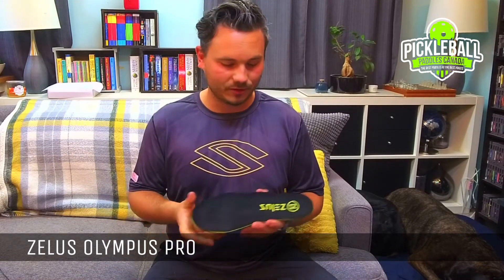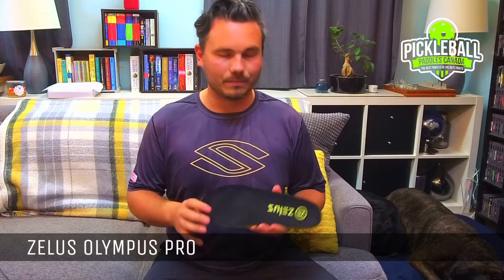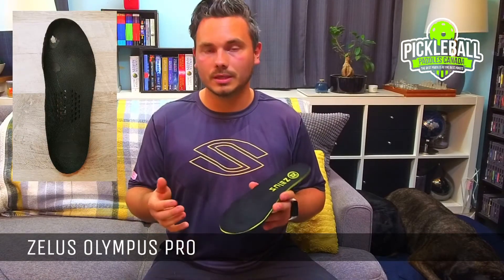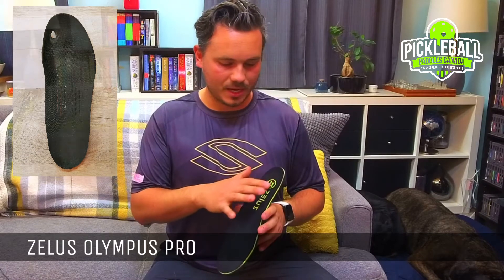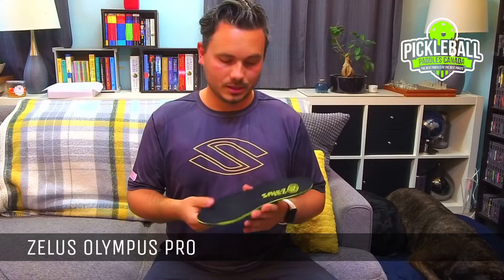Best Insoles On The Market!!!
Join Pickleball Paddles Canada as we review the Zelus Olympus Pro, the best insole I’ve ever had the pleasure of wearing. The comfort, support and durability far exceeds anything I’ve used in the past. Its really a must have!